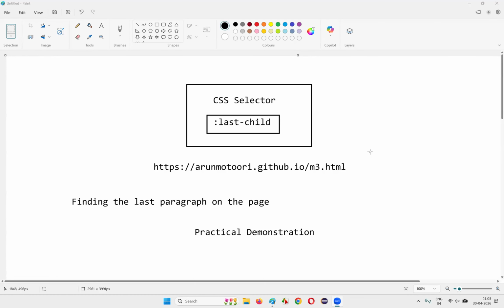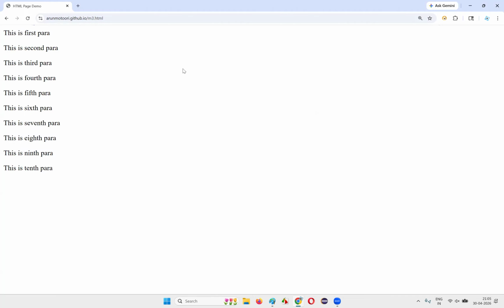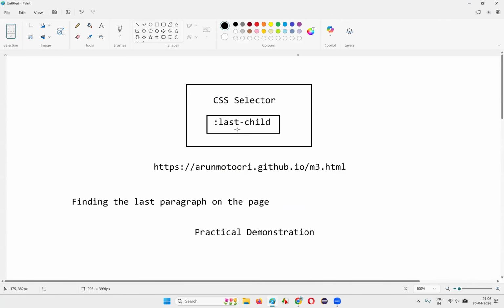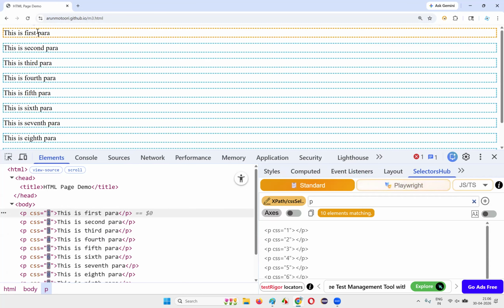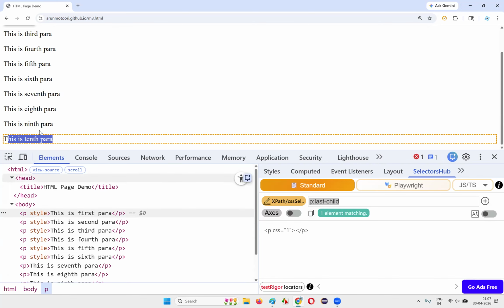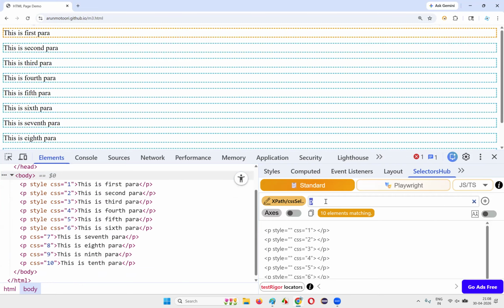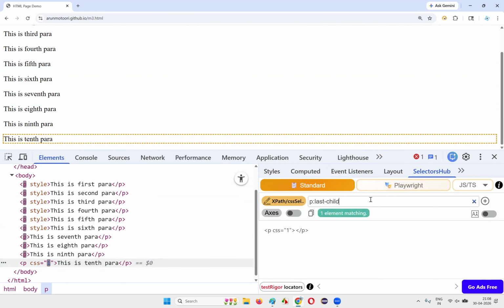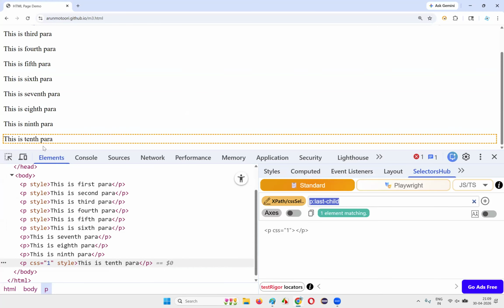124. last-child in CSS Selectors (Selenium Java 2026)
CSS Selector: :last-child

The :last-child pseudo-class in CSS is used to target the last child element inside a parent.